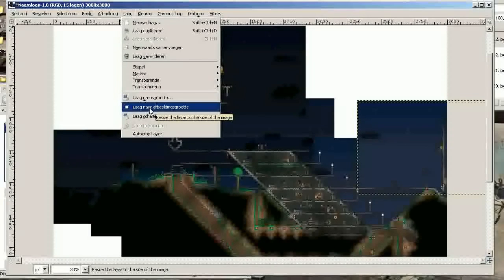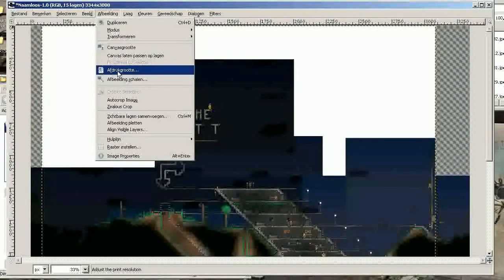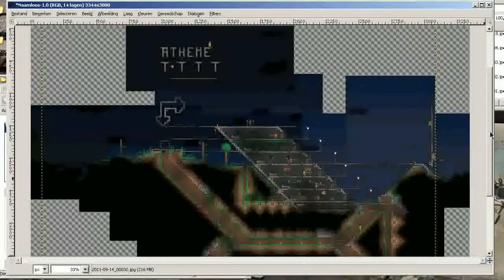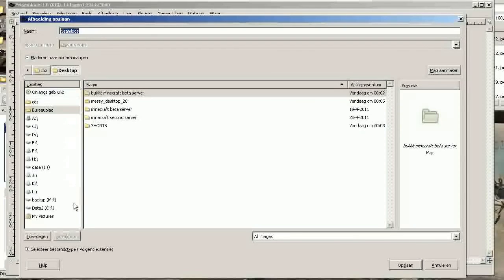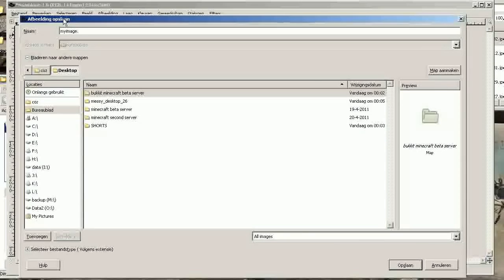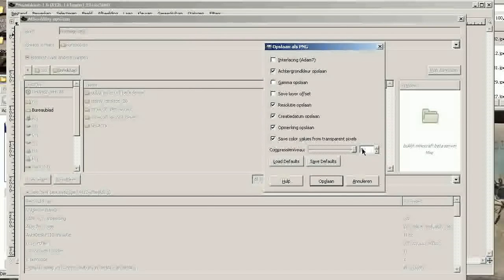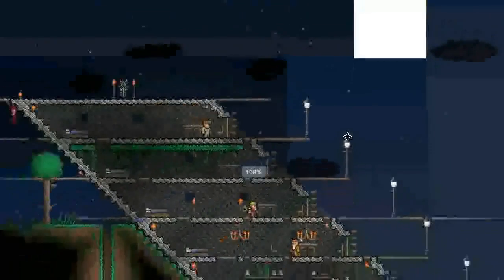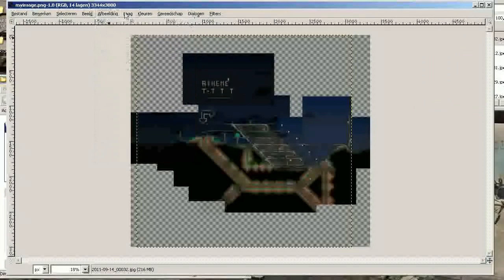Stitched / Large Screenshot Guide - Terraria - Raw Footage -part 4